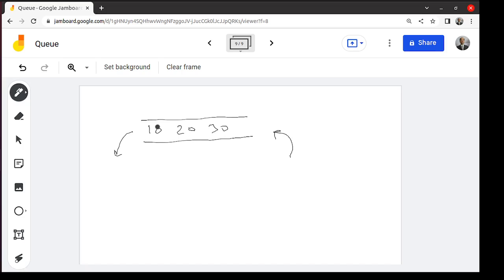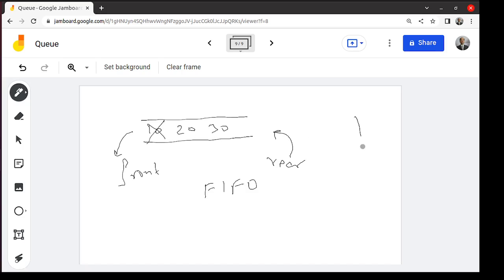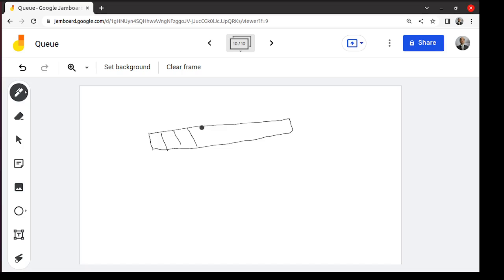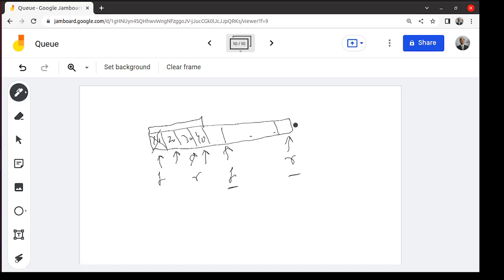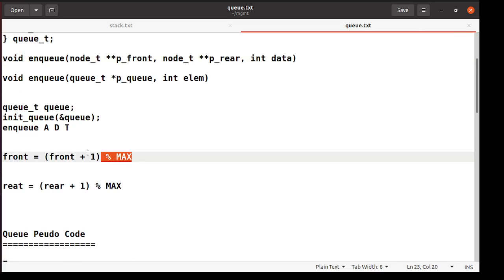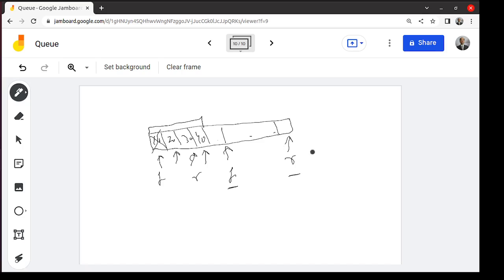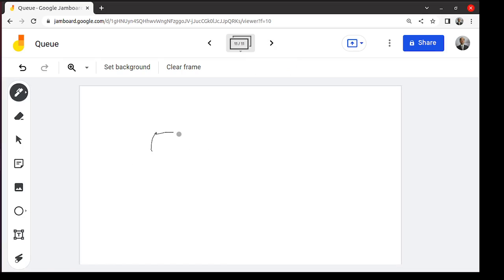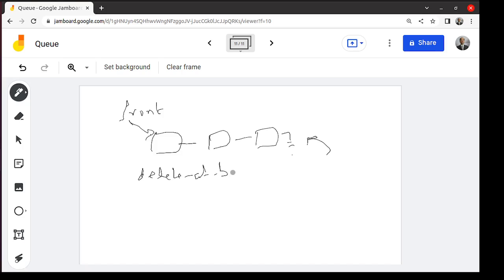Introduction to Queues